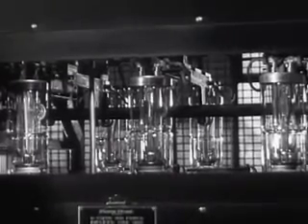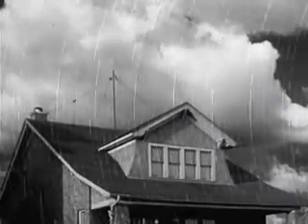On The Air: How Radio Broadcasting Works (1937)